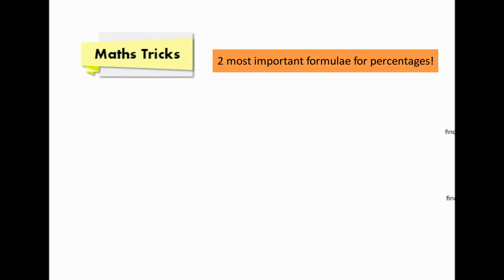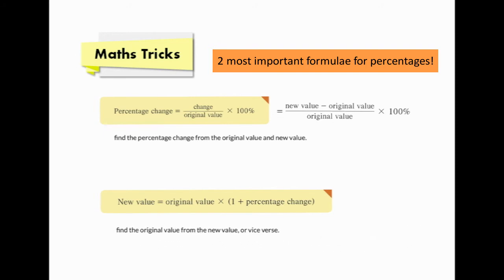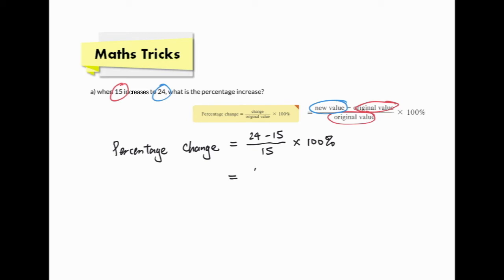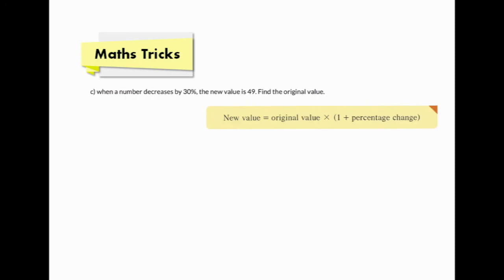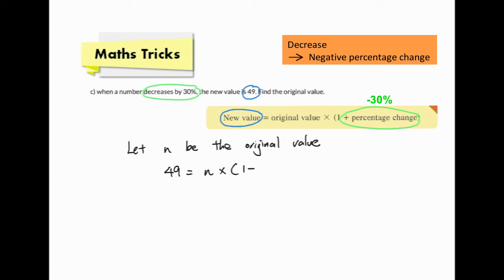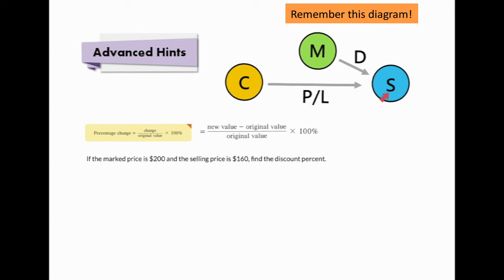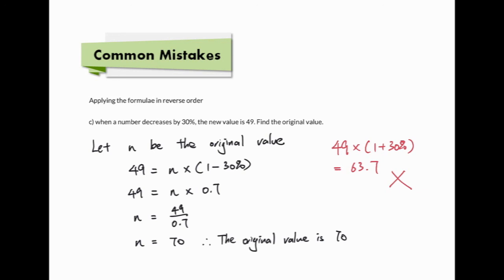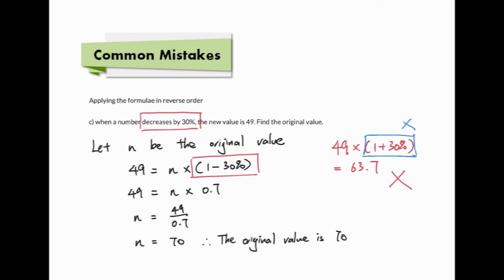Oxford Mathematics for the New Century Studying Tips Video 1A Chapter 5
0:00  Which 2 formulae can help us solve most of the questions on percentages?
6:27  One diagram can help us remember the relations between 'cost price', 'marked price' and 'selling price'!
11:19  3 common mistakes on percentages!